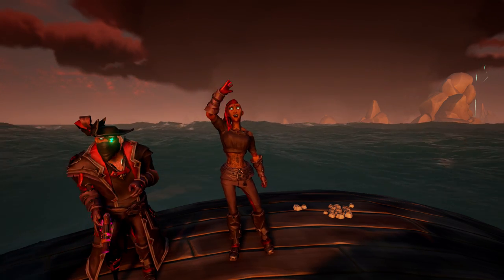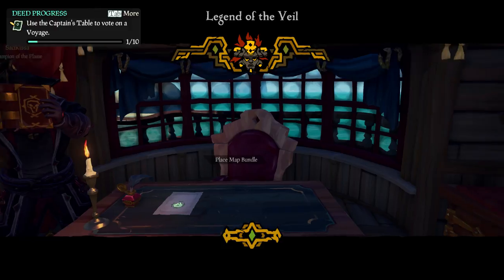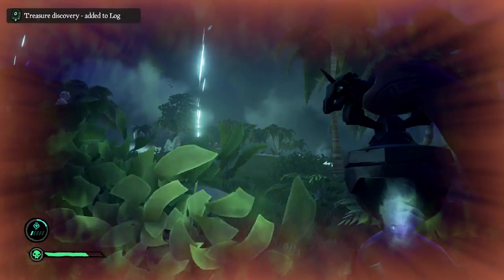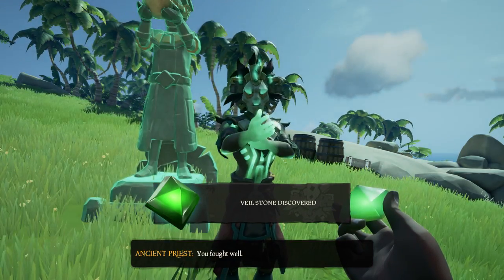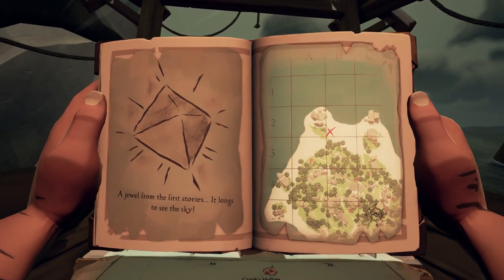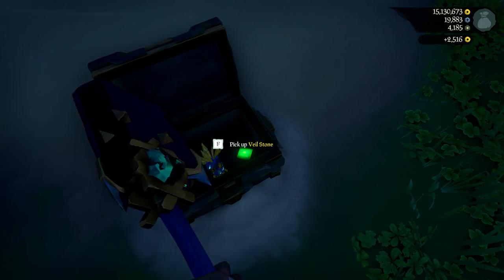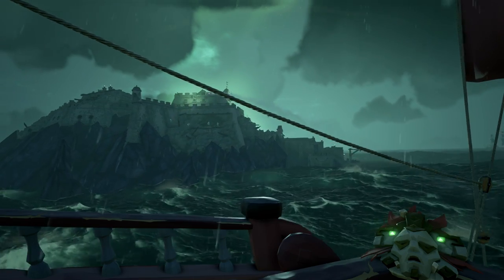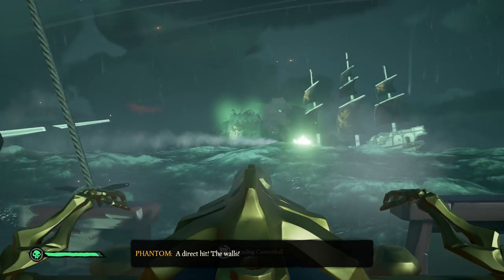Sea Of Thieves: How to complete the Legend of the Veil - GUIDE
In this video we show you how to complete the Legend of the Veil Voyage. It's the new Legend voyage that's been released with Season 6. We show you how it works and how you can complete every part.